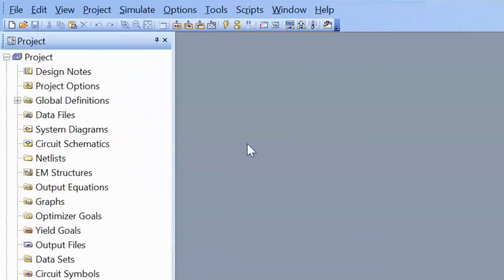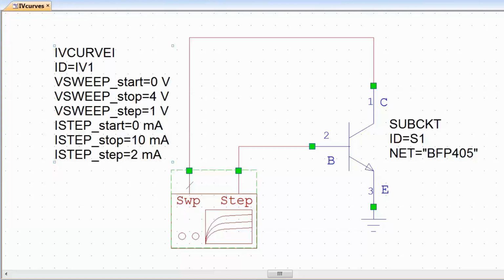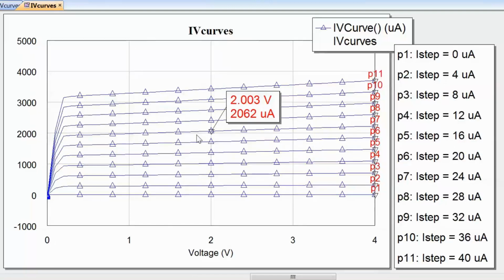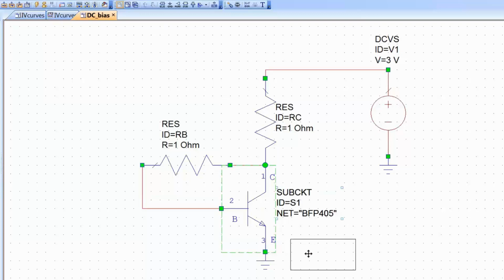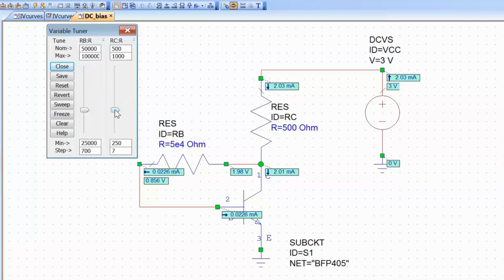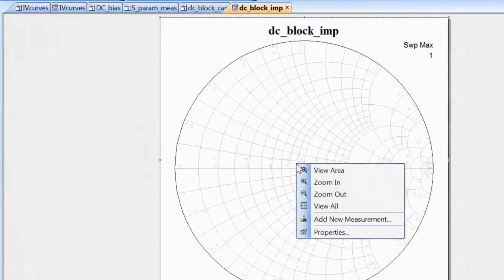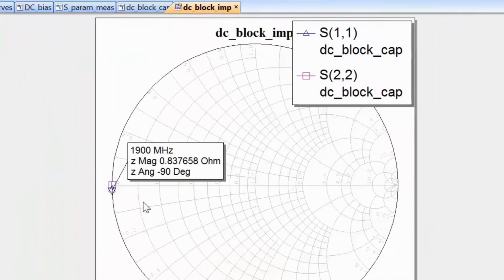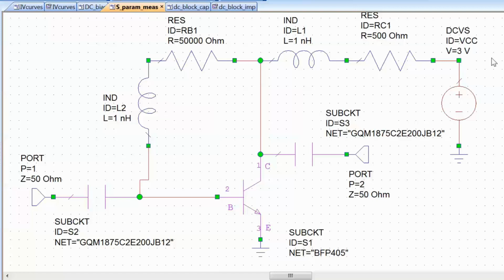Video 5.1 - Conquer Radio Frequency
This video employs a BFP405 transistor model which was readily available in AWR v11. If you can't find this model in newer versions, please download this simulation file which includes the BFP405 model

Content:
BJT Amplifier Design Part 1.
I-V characterisation of BJTs.
Calculating transistor’s beta from IV curves.
Passive biasing with feedback. Explanation of feedback mechanism and its usefulness to diminish the effects of temperature-induced current fluctuations.
Calculation of value of bias resistors, verification of bias through DC current and voltage annotations. Bias adjustments through tuning.
DC blocking capacitors to avoid test ports loading bias network.
Difference between real and ideal capacitors, high-frequency capacitor model and parasitics.
Introduction to RF chokes.

Intro: (0:00)
Fetching BJT Model BFP405: (0:58)
Design specs and DC bias: (2:00)
IV Curve Tracer - Setup: (4:11)
IV Curves – Plotting: (8:51)
Determining Base current for required specs from IV Curves: (11:15)
Designing DC Bias Network: (13:00)
Verifying DC Bias network design: (20:18)
Insight into DC Bias Network operation using Tuner: (22:50)
Isolating input and output RF ports from bias network – DC Blocking capacitors: (24:57)
Practical DC Blocking Capacitors and Self-resonance: (31:50)
Isolating DC supply from RF signals – RF chokes (continues in video 5.2): (38:00)